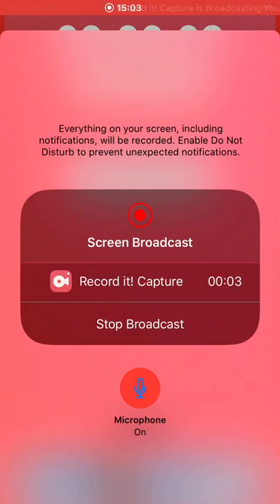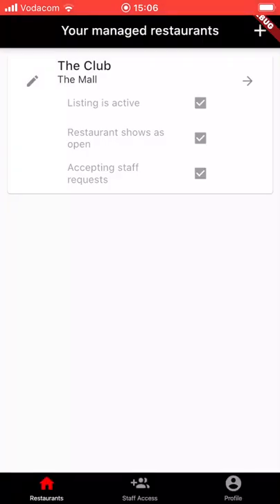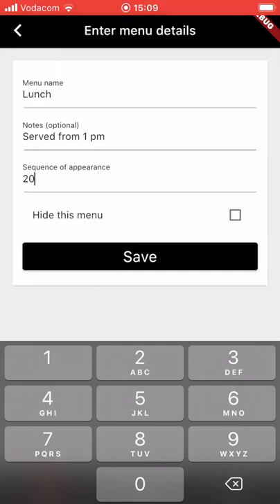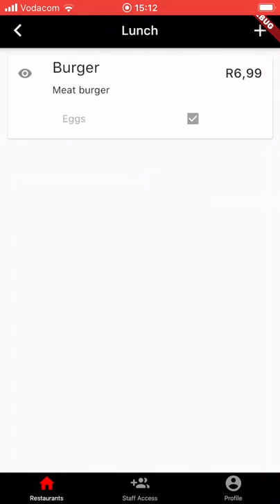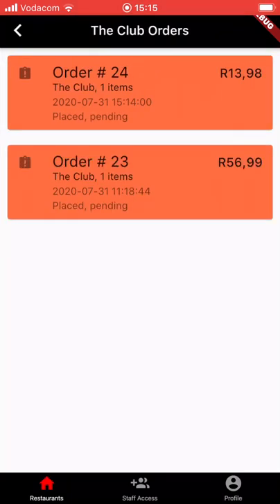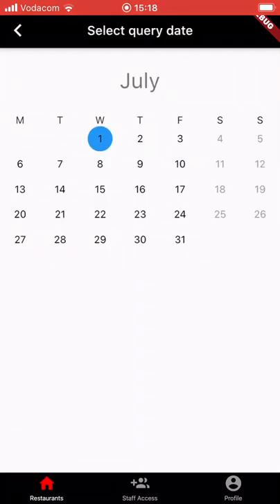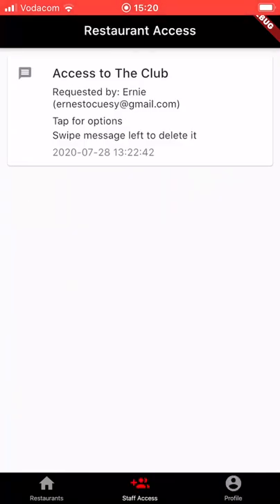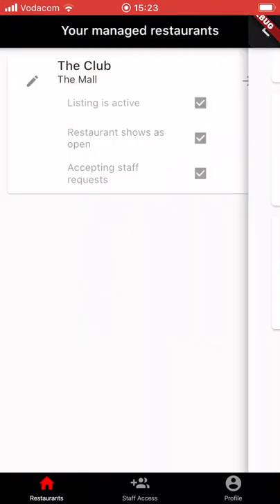Nearby Menus Manager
In this video I explain how to use Nearby Menus Manager to setup a restaurant, create menus, process customer orders and grant staff access.